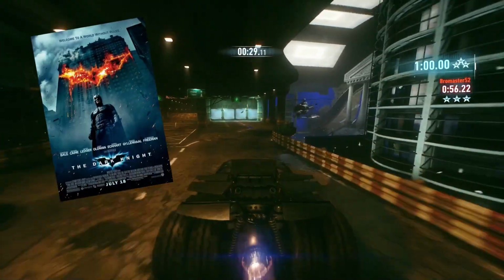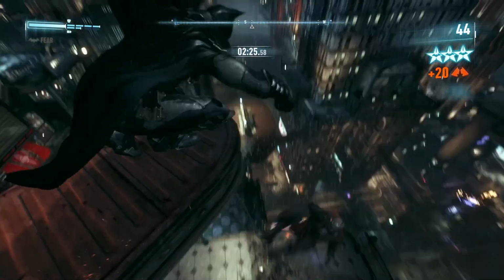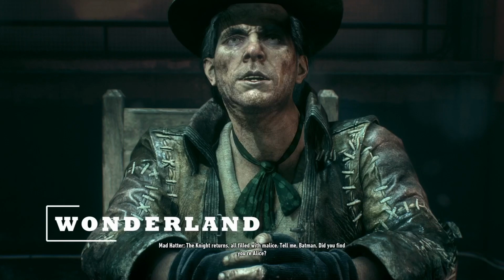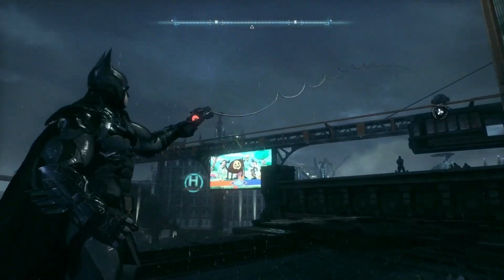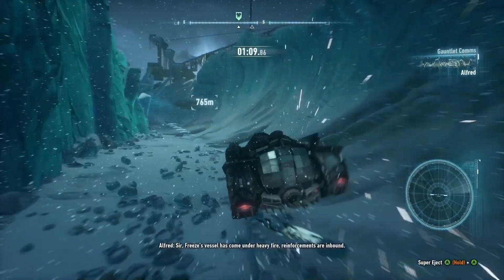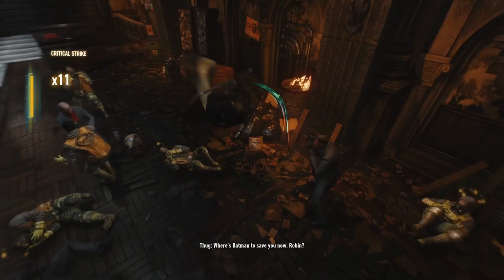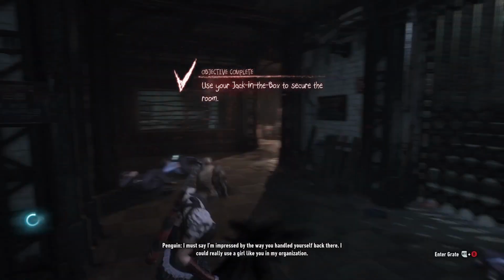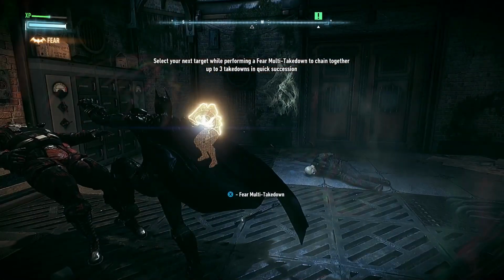So I Finally Played Batman: Arkham Knight's DLC in 2023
I know, I know, I'm a bit late to the party. Better late than never, though, right? Join me as I talk about my thoughts on the Arkham Knight DLC, in the first video for a new series - "So I Finally Played..."
The goal of this series is simply play games from my backlog that I should have played a long time ago, and give my thoughts on them.

Time Stamps:
Intro - 0:00
Skins - 0:42
Race Tracks - 1:09
Challenge Maps - 3:09
Story DLC - 4:58
Season of Infamy - 5:27
Beneath the Surface (Killer Croc) - 6:06
Wonderland (Mad Hatter) - 6:38
Shadow War (R'as Al Ghul) - 7:16
In From the Cold (Mr. Freeze) - 8:08
A Flip of a Coin (Robin Arkham Episode) - 9:51
Catwoman's Revenge (Catwoman Arkham Episode) - 11:00
GCPD Lockdown (Nightwing Arkham Episode) - 14:13
Red Hood Story Pack (Red Hood Arkham Episode) - 15:18
Harley Quinn Story Pack (Harley Quinn Arkham Episode) - 16:57
Matter of Family (Batgirl Arkham Episode) - 19:40
Overall Thoughts - 21:15
Outro - 22:17

Games Mentioned/Shown:
- Batman Arkham Knight (& Season Pass)
- Batman Arkham City
- Batman Arkham Origins (& Cold, Cold, Heart)
- Batman Arkham Asylum
- Marvel's Spider-Man: Miles Morales